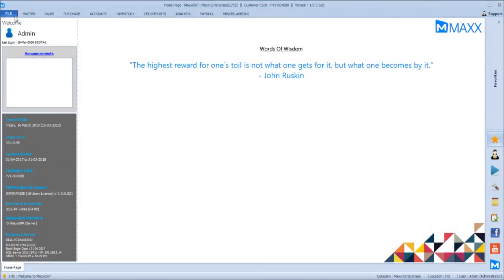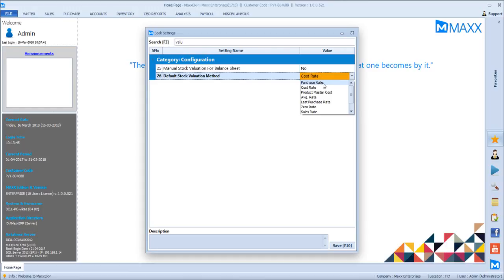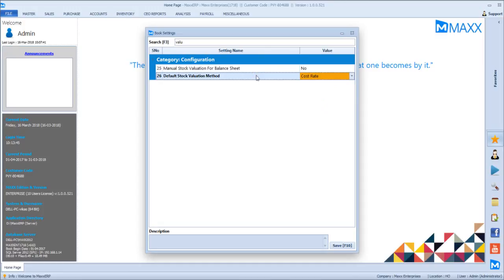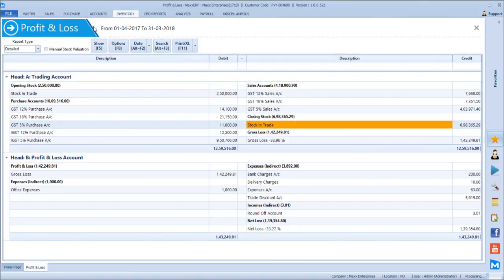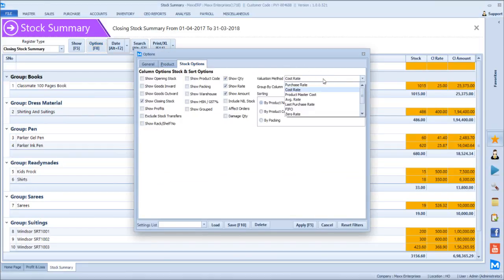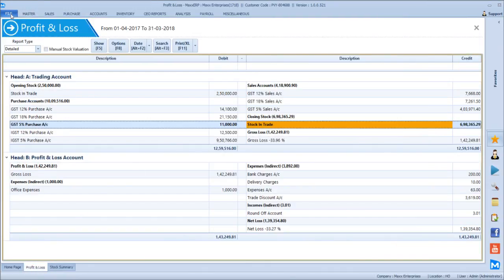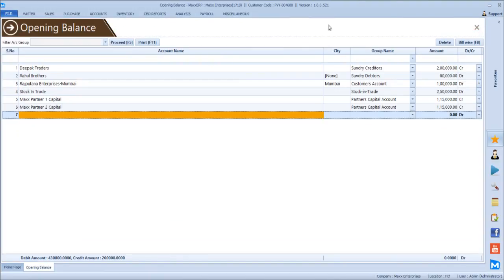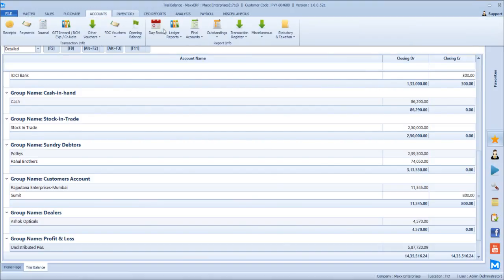MaxxERP Software Session 15 - Final Accounts and Year Ending Process